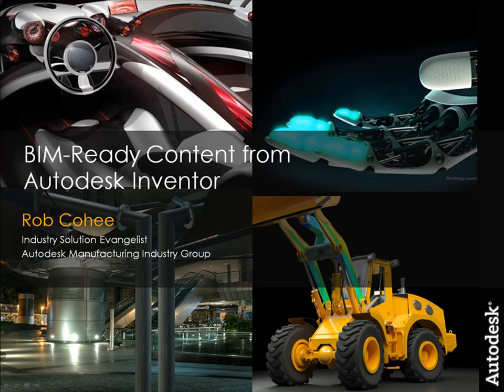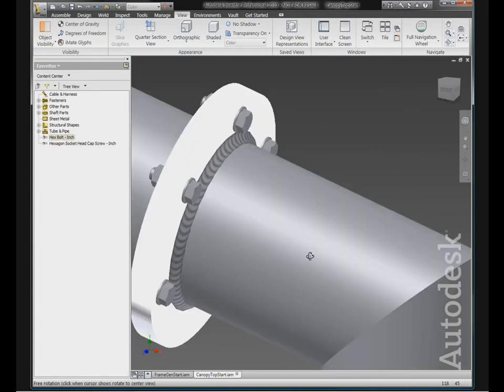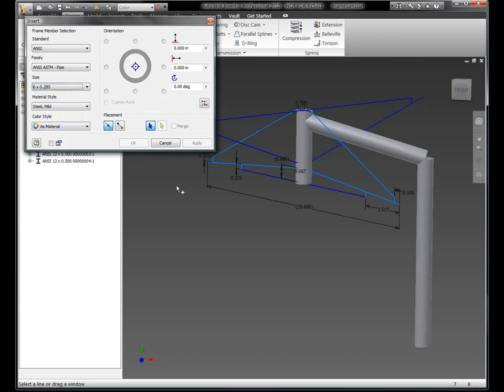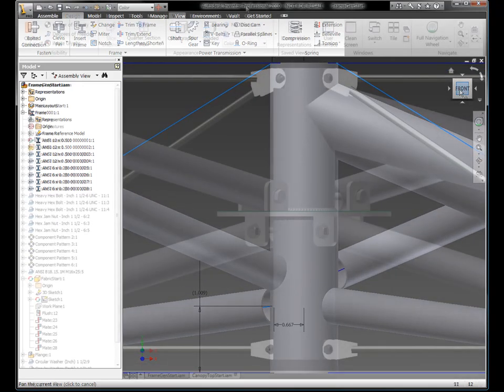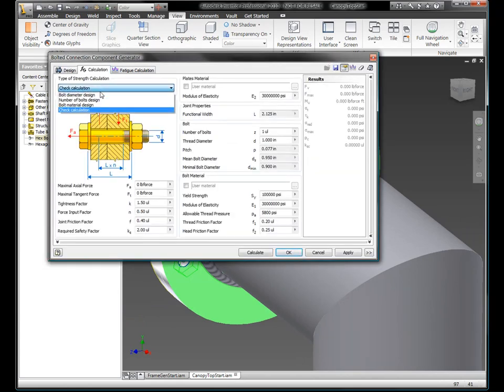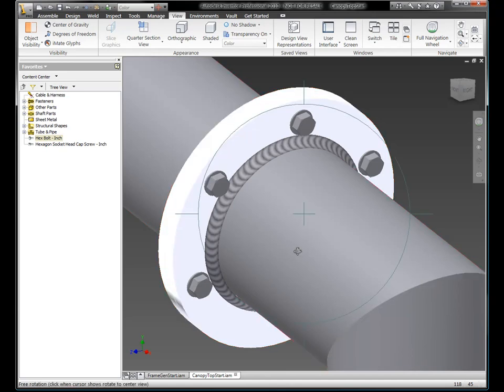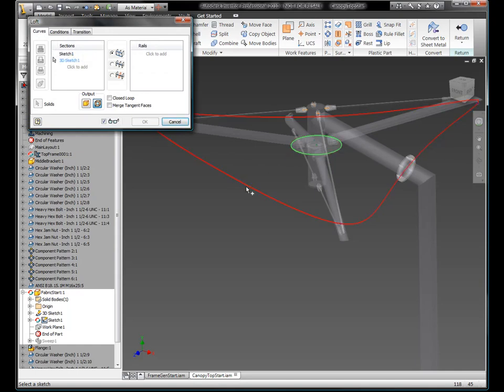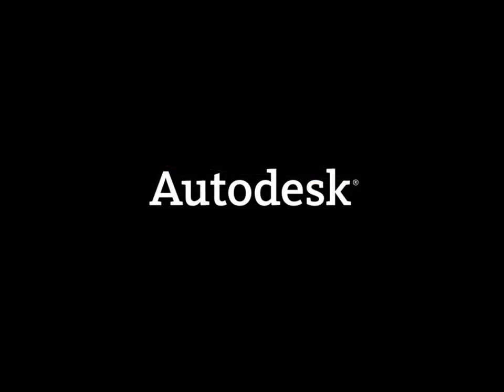BIM Ready Content from Autodesk Inventor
Autodesk Technical Evangelist Rob Cohee adds another video to his unscripted series. Here Rob discusses creating BIM (Building Information Modeling) ready content from Autodesk Inventor. This is a great example of the convergence of BIM and Digital Prototyping and how the two design practices complement each other in order to create results that would be difficult to achieve by either one individually.
In the first of a series of forthcoming videos, Rob demonstrates how BIM and Digital Prototyping complement each other to the extent that the information required to create and relay design intent as well as manufacturing, construction, and assembly levels of detail occur as a matter of consequence, and not as a reinterpretation of intent at each phase of a project.